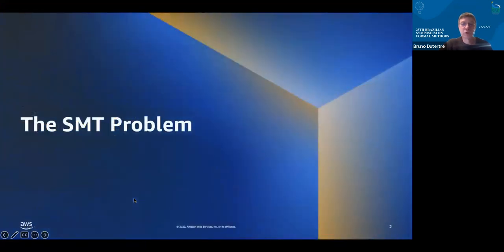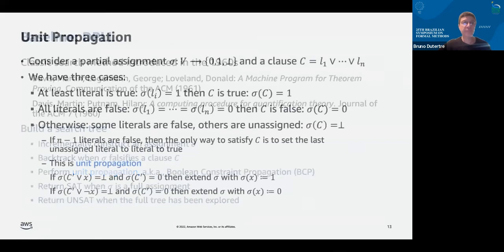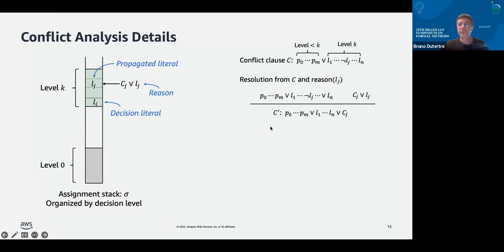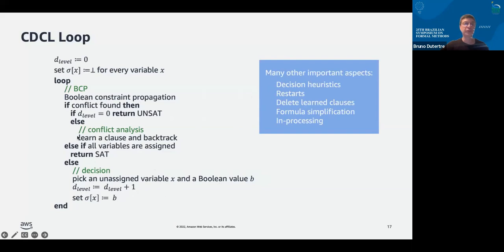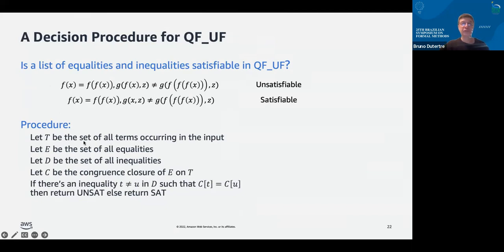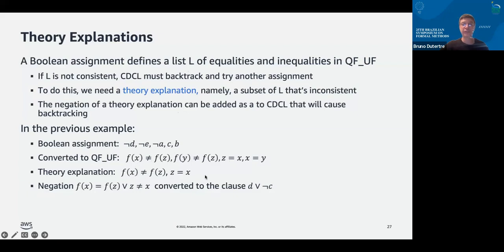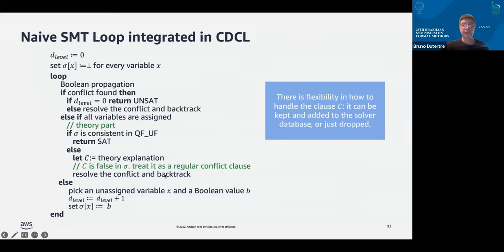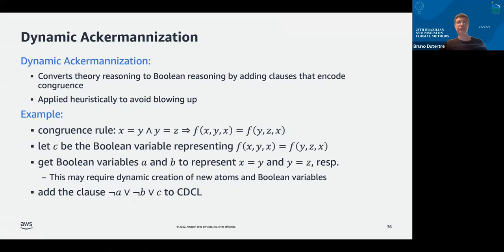Introduction to SMT Solving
25th Brazilian Symposium on Formal Methods
Tutorial by Bruno Dutertre